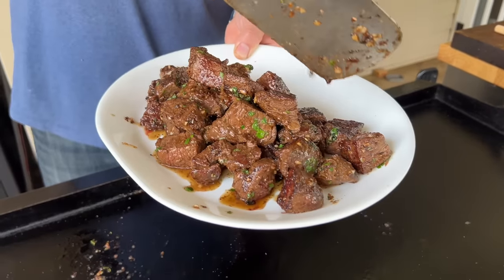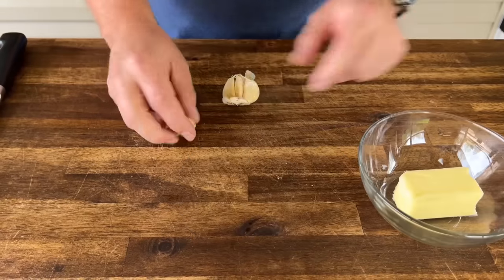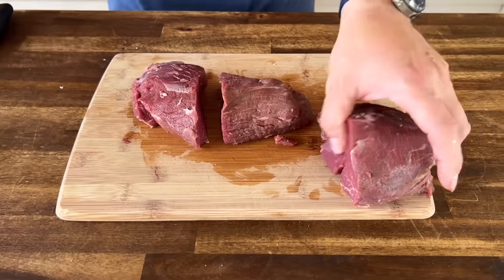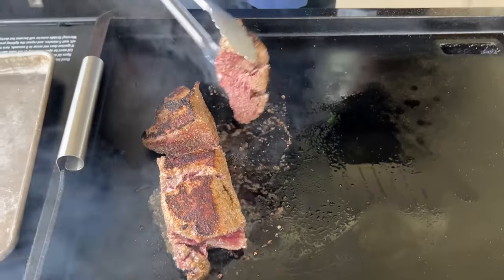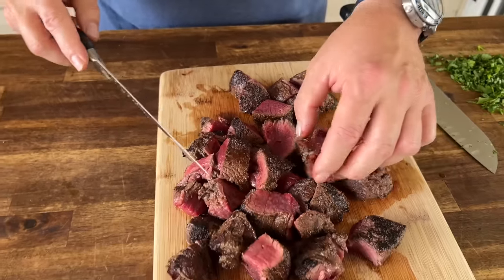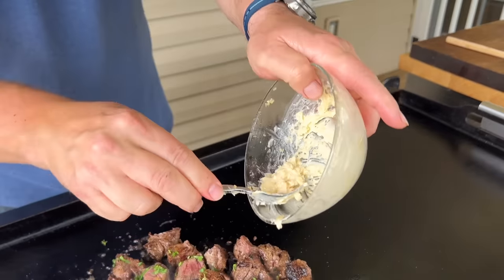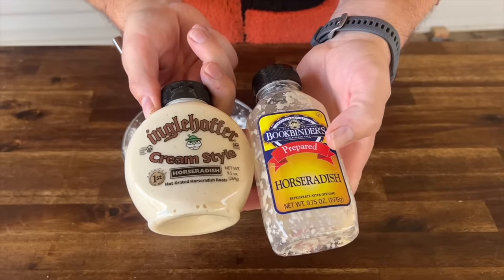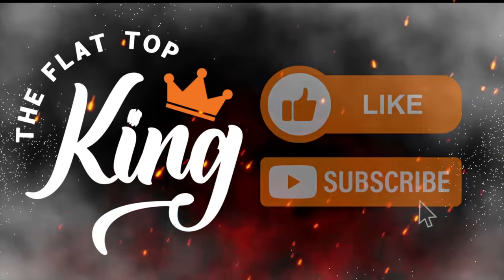These Garlic Butter Steak Bites are a CHEAT CODE for Cooking Steak on the Griddle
These garlic butter steak bites are an easy way to cook steak on a griddle or in a cast iron skillet!  If you’re looking for new ways to cook steak that aren’t just the traditional plain grilled steak, then try this griddle steak bites recipe!

I’ll admit - we eat a lot of steak!  So every now and then we like to switch things up a bit.  These garlic butter steak bites are like a cheat code for griddle steak… they cook up super quick, and they’re tender and flavorful!  Perfect steak bites to serve as appetizers or a main course!

By searing the steak whole on the griddle first, you get a great crust before cutting it into cubes.  And the simpe homemade garlic butter is mixed up before adding it to the griddle, so you don’t waste time and overcook the steak.  A super simple steak bites recipef or beginners!

Theflattopking.com

MY FAVORITE COOKING TOOLS:
Wireless Thermometer
My Infrared Laser Thermometer
KitchenAid Artisan Series 5 Quart
Breville Smart Oven Air Fryer Pro

Cavender's All Purpose Greek Seasoning

PIT BOSS  Southwest BBQ Rub
PIT BOSS  Lonestar Beef Brisket Rub

KNIVES I USE:
HENCKELS Four Stars 7in Filet Knife
HENCKELS Four Star Utility Knife
VICTORINOX 6in BONING KNIFE

GRIDDLE MUST HAVES:
Meat Press Stainless Steel
Squirt Bottles
Melting Dome and Resting Rack

WEBER LINKS:
Weber Griddle Insert --
Weber 28in Griddle --
Weber Genesis S-435 —

SMOKER AND GRILL MUST HAVES:
Black Disposable Gloves
Weber Burger Press
Charcoal Chimney
OXO Good Grips Silicone Pot Holder